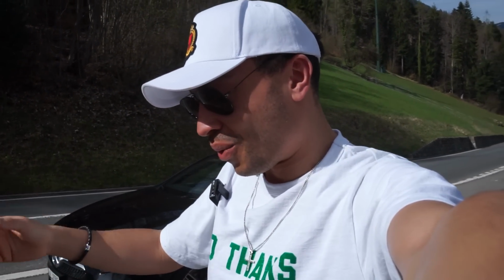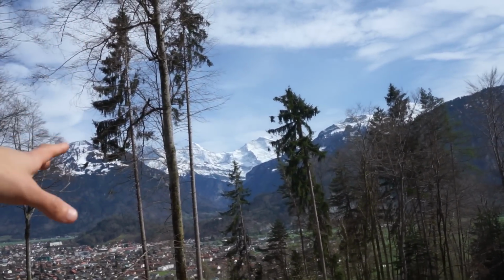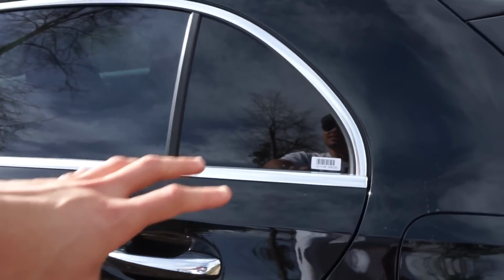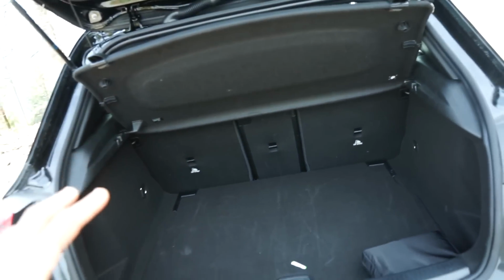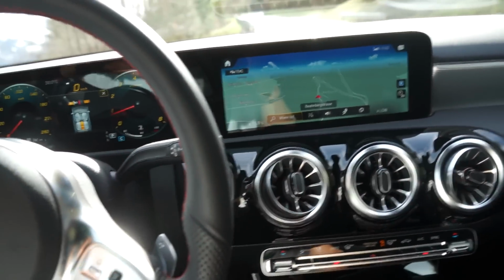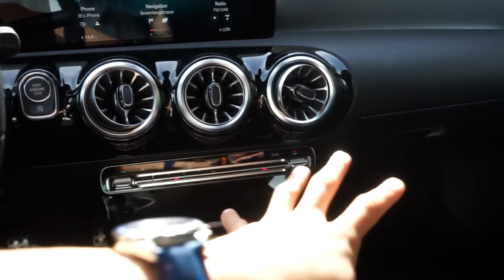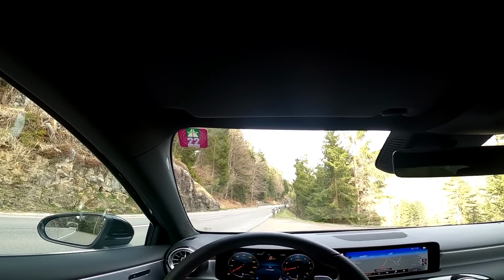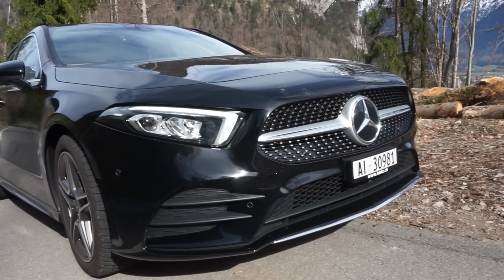Is a USED Mercedes A-Class Worth The Money? (Better Than The Audi A3?)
I drove and reviewed the 4th generation Mercedes A-Class (A180), after recently driving the Audi A3 Black Edition, which gave me a good reference point in the premium daily hatchback market. Here are my thoughts!

Again, I'm so sorry for losing the vast majority of my driving footage, completely an error on my part as well which makes it worse!

Intro: 00:00
History of the A-Class: 02:12
Exterior: 04:05
Interior: 07:19
What's it like to drive?: 12:16
Close: 15:58

And thanks everyone for the well-wishes on my engagement!